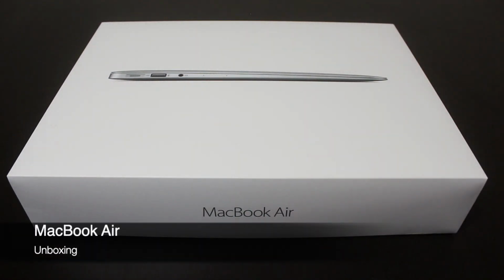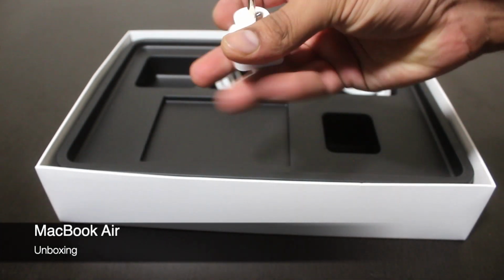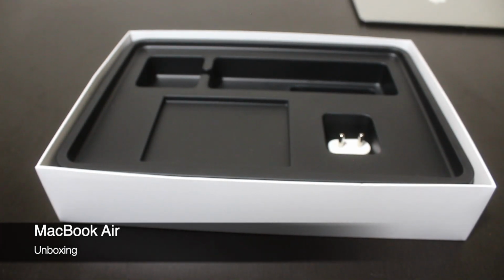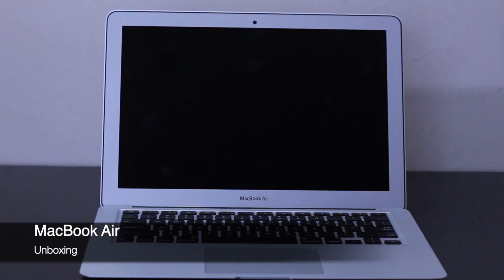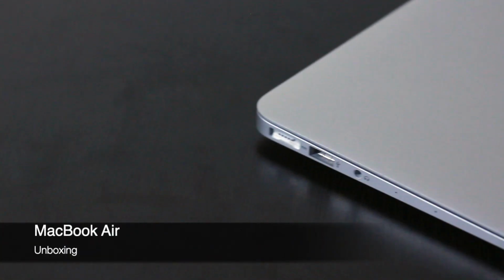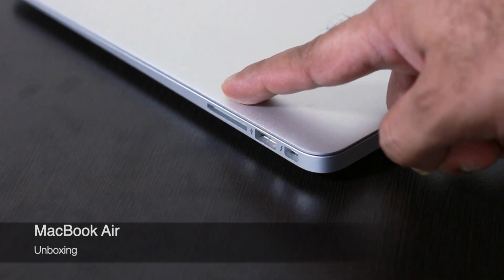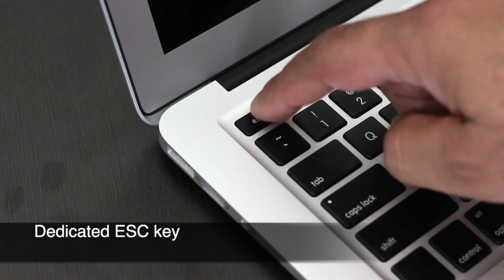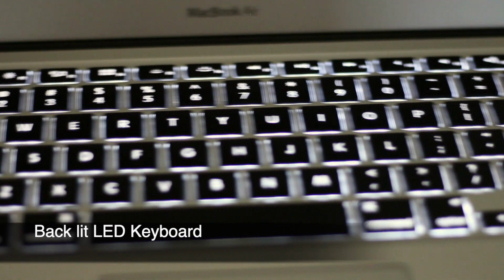Unboxing MacBook Air Core i5 5th Gen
The video is about my experience of owning my first MacOS Device MacBook Air 5th generation 2017 model in 2020 and initial impressions.

The aim is to getting started with content creation without spending loads of money and just use a good tool to start with and get better over the period of time.